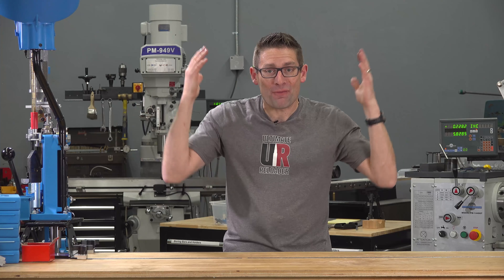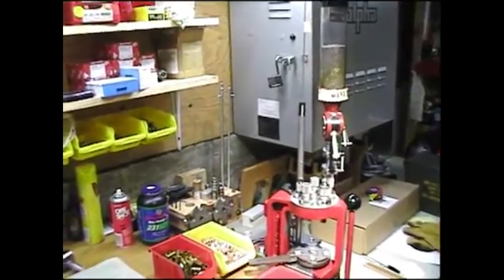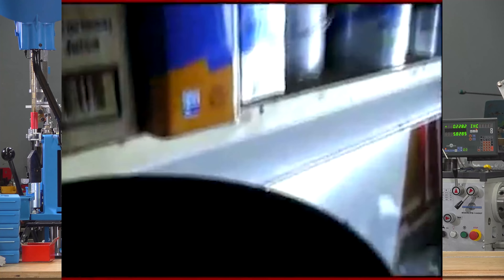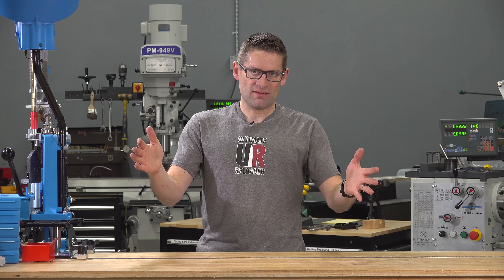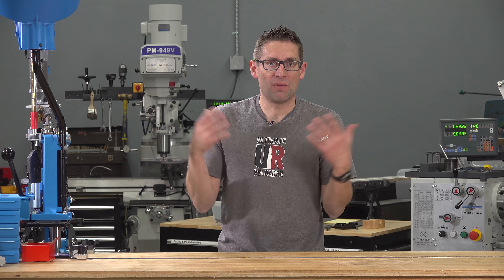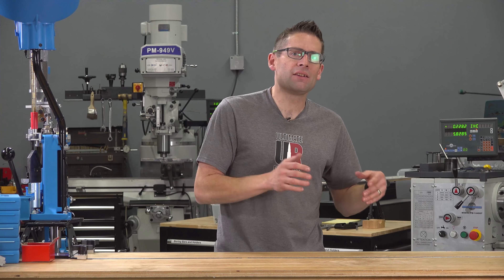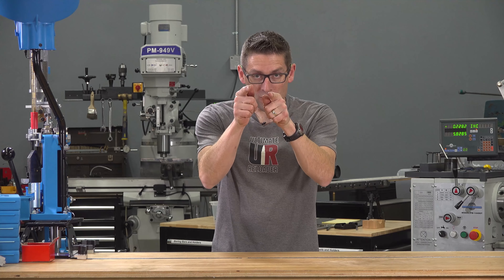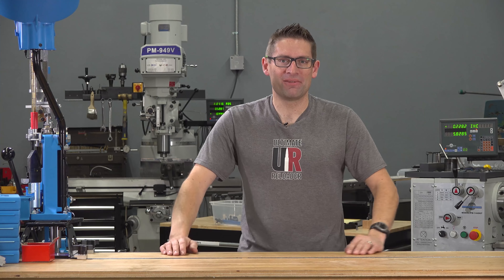100,000 Subscribers Goal Surpassed!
What a big week for Ultimate Reloader! Breaking the 100,000 subscriber mark signals the next chapter for GavinToobe, Ultimate Reloader, Making with Metal, and more. I'm so excited to have surpassed this milestone, and can't wait to turn up things "to the next level".